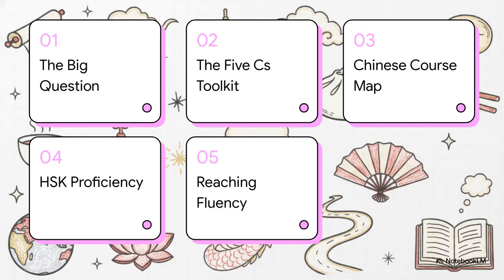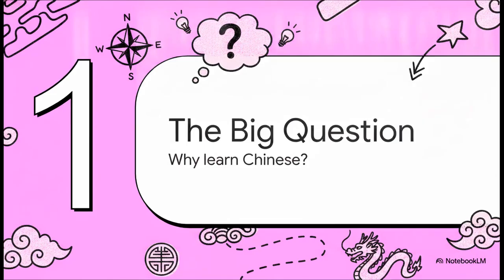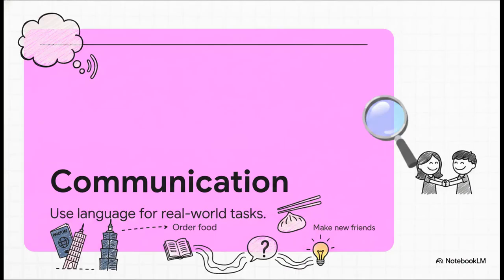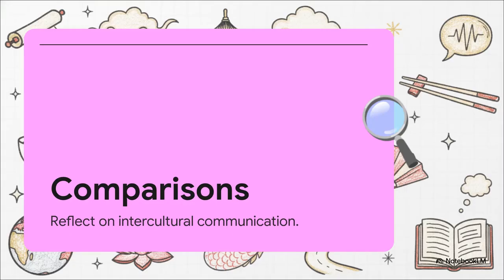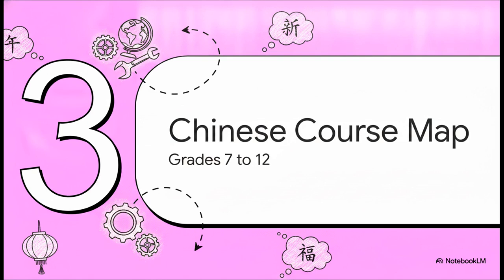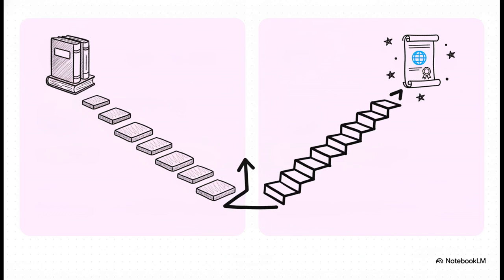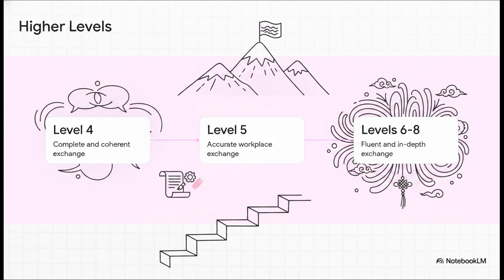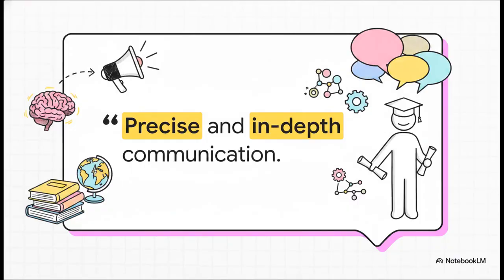Grade 7 Chinese: Pinyin and Tones Misconception Check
Check common pinyin and tone misconceptions in Mandarin Chinese and see how the five Cs and HSK levels map your path to fluency.
A Grade 7 Chinese (HSK) lesson (Unit 3 Lesson 3) for students.

Chapters:
0:00 Intro
0:51 Why learn Chinese?
1:50 The five Cs toolkit
3:43 Your Chinese course map
4:09 HSK proficiency levels
5:30 Reaching fluency

Grade 7 Chinese HSK · U03 L03 — Pinyin and Tones: Misconception Check

This Solbee Explainer supports the Saint Paul American School Grade 7 Chinese HSK course and develops understanding of U03 L03 — Pinyin and Tones: Misconception Check through clear examples, guided reasoning, and student self-checks.